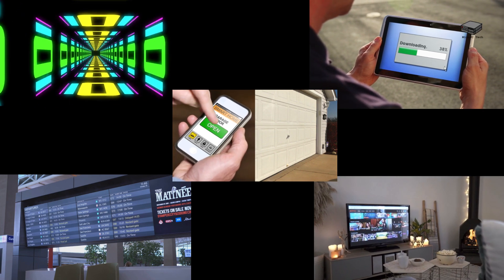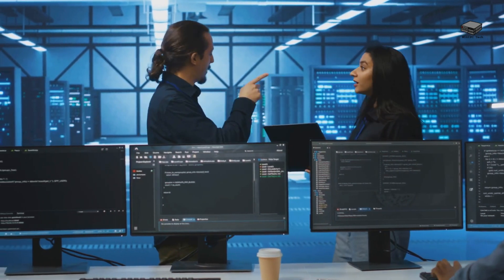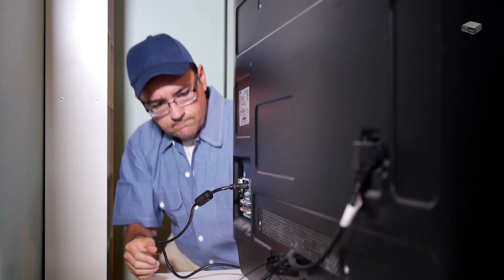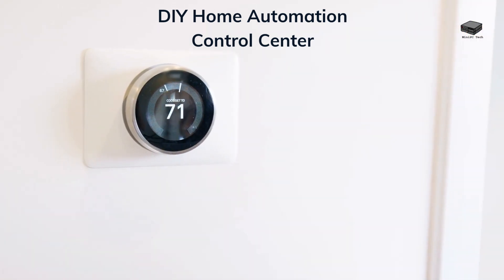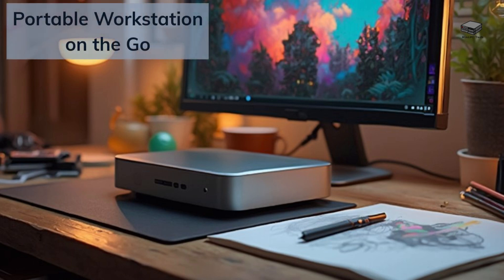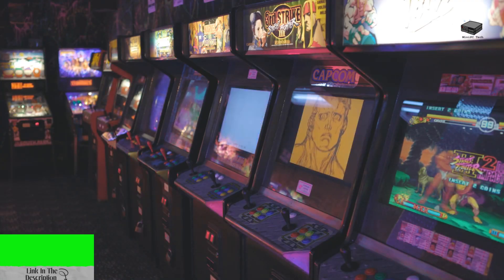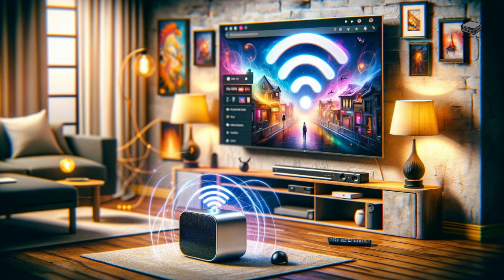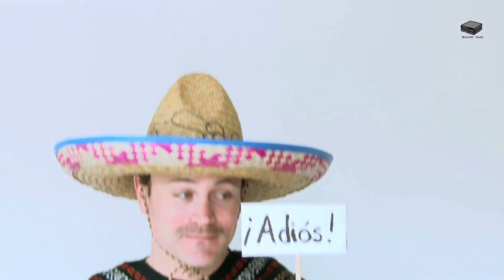Discover 5 Surprising Uses For Mini Pcs That Go Beyond The Desktop!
Did you know your Mini PC can do more than just sit on your desk? In this video, we explore 5 incredible Mini PC use cases that will transform the way you think about this compact powerhouse. From creating a smart entertainment hub to building a DIY home automation system, discover how to get the most out of your Mini PC.

Share your favorite Mini PC use case in the comments below.